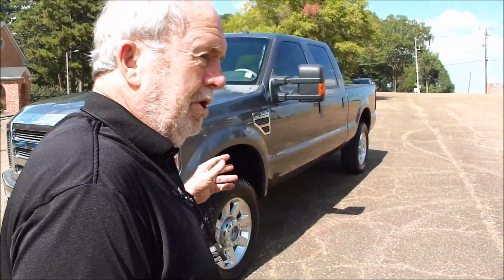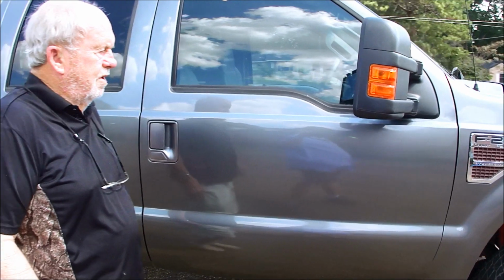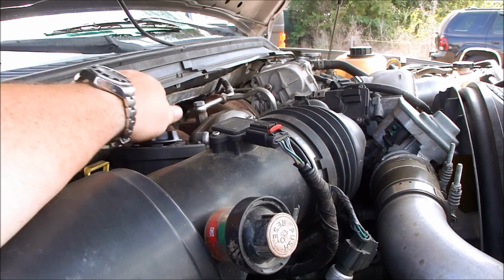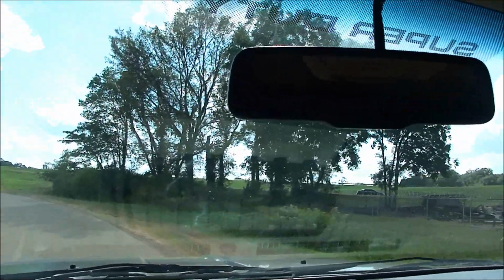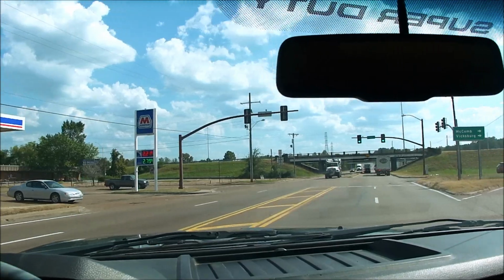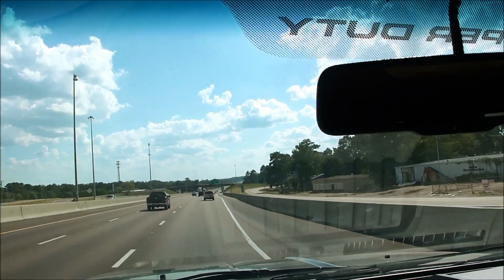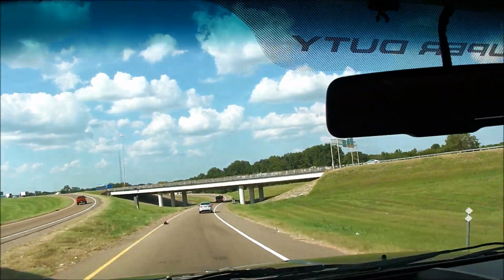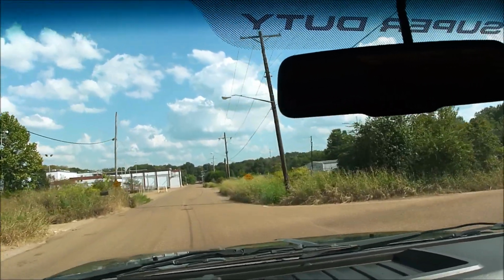2010 Ford F250 Lariat FX4 Test Drive